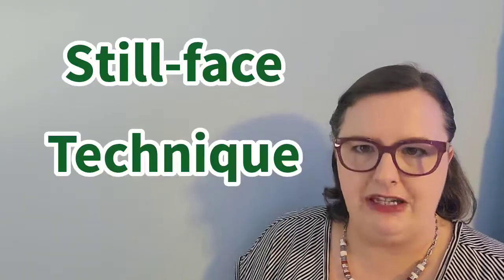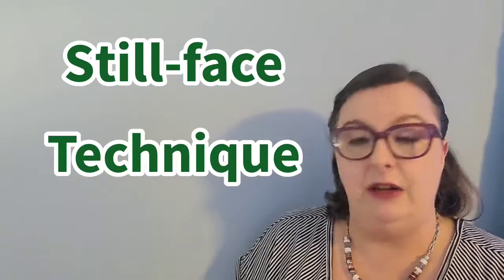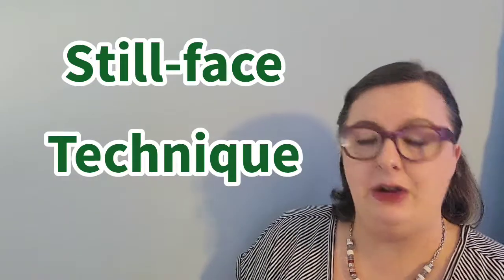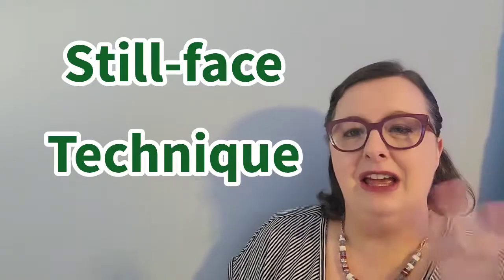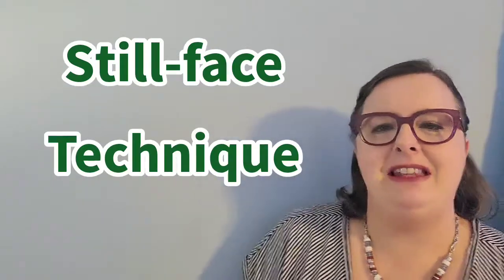Teaching Developmental Psychology - Synchrony in Infancy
includes still-face technique